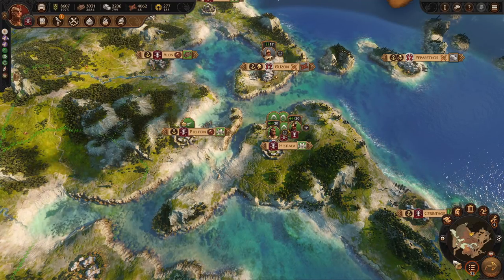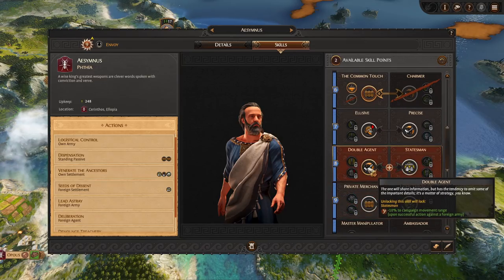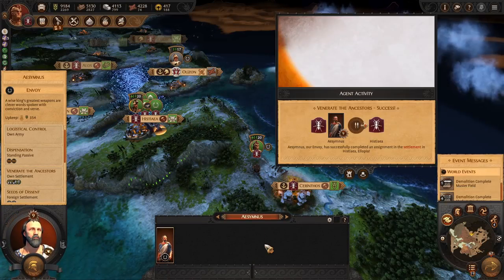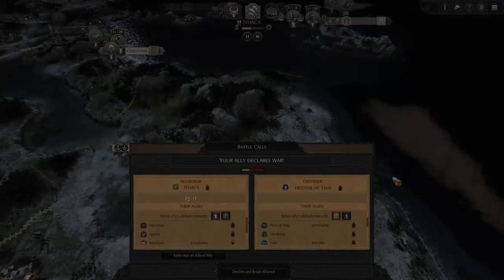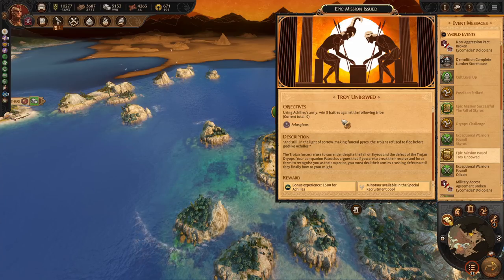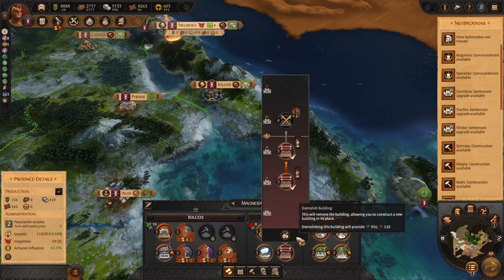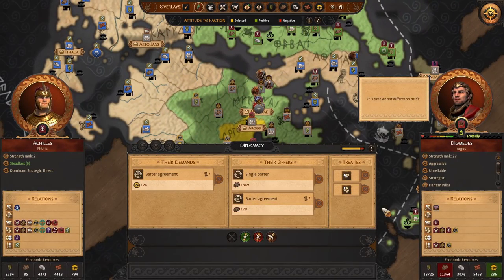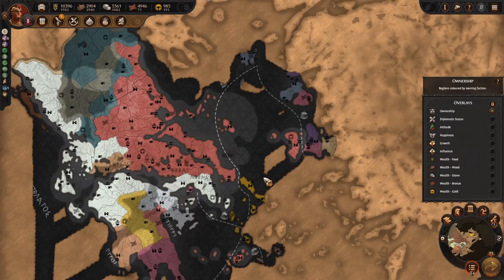Finding Our Wife & Fighting Hector | Total War Troy Legendary Achilles Let's Play E11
We proceed with our epic mission chain which leads to a pleasant surprise while our Greek allies drag us into a war with Hector.